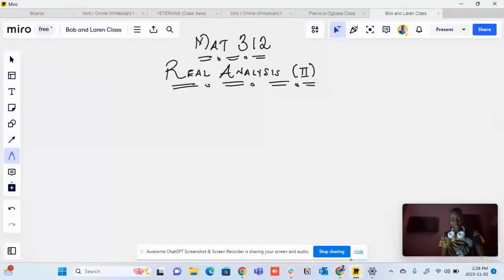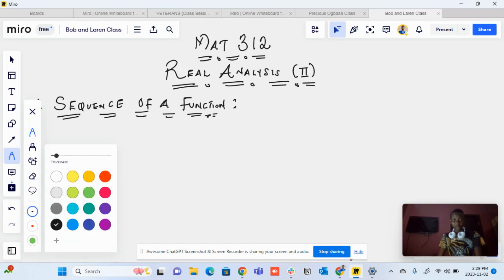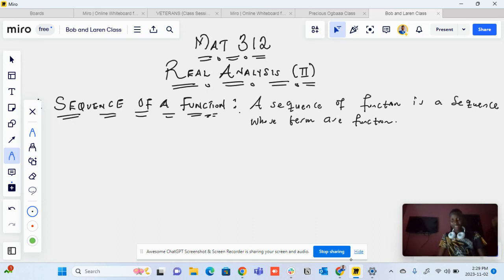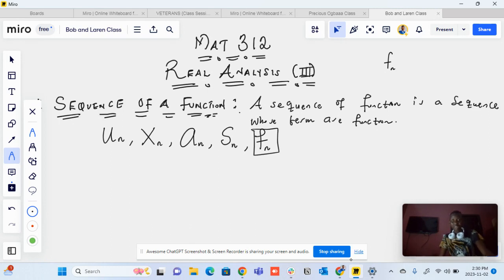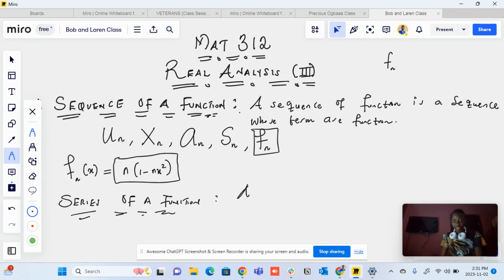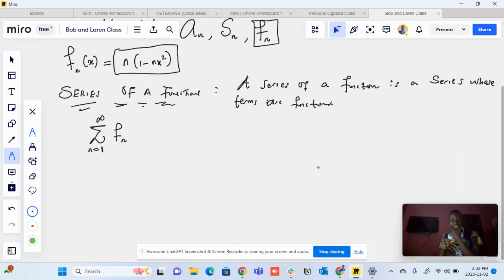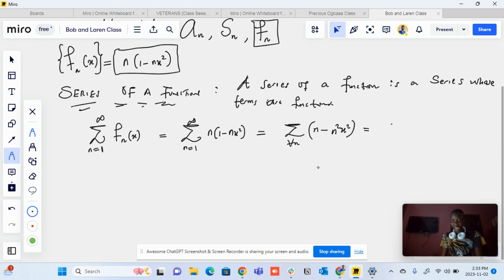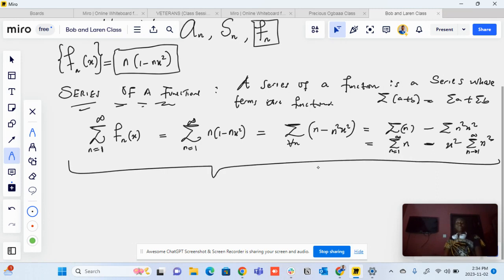Real Analysis {Series 1}